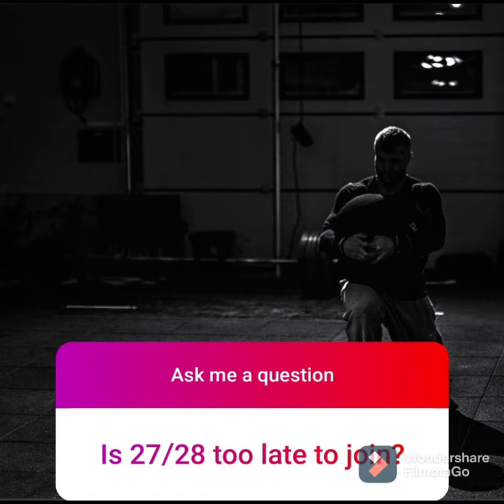what's the perfect age to join the Royal Marines? | Quick Fire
what's the best age to join the Royal Marines?

Our New Quick Fire series.

ask a question drop it in the comments